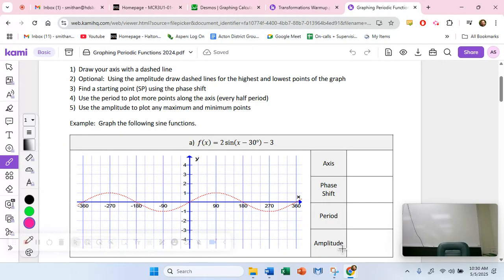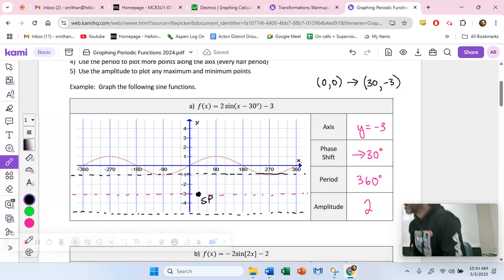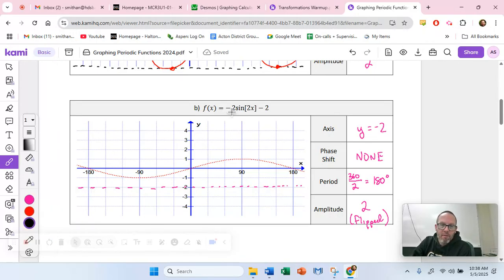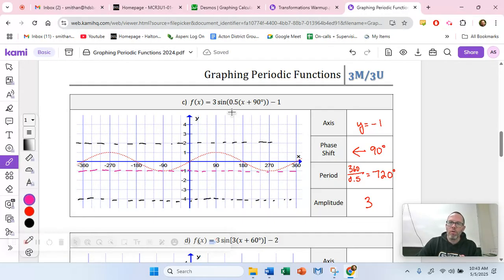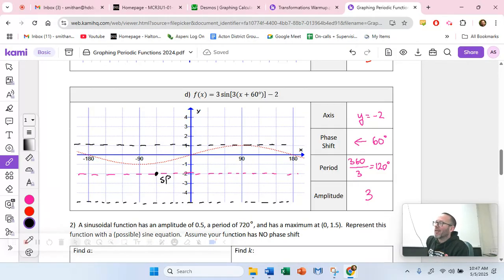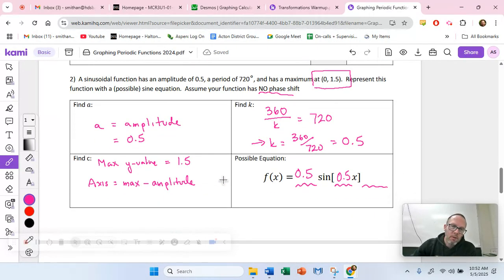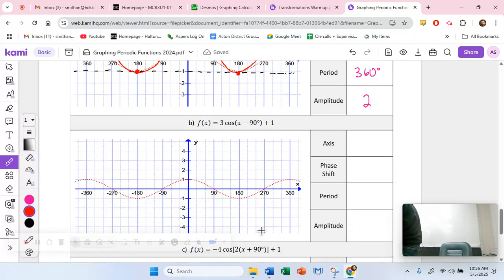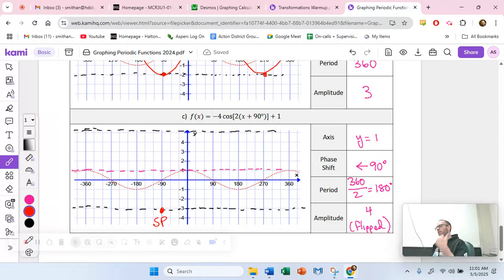Graphing Periodic Functions (3M/3U)